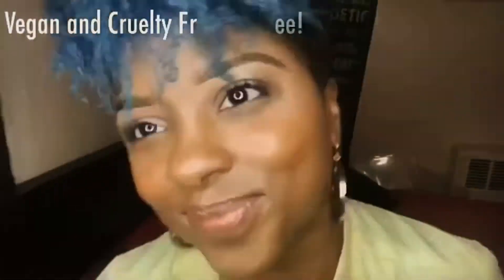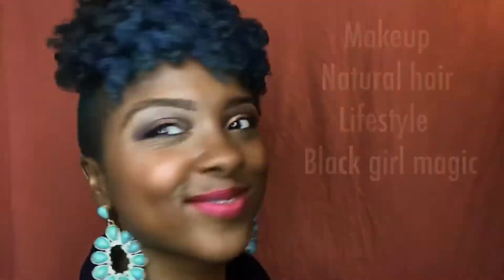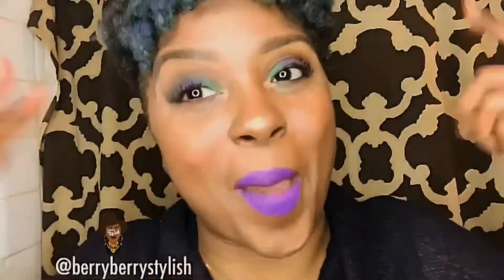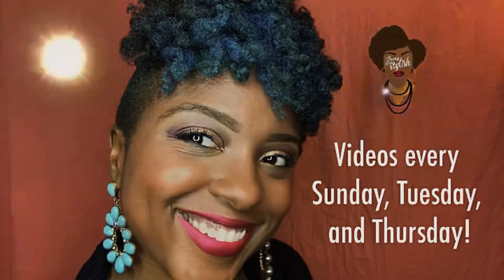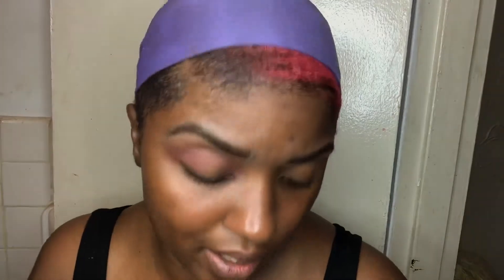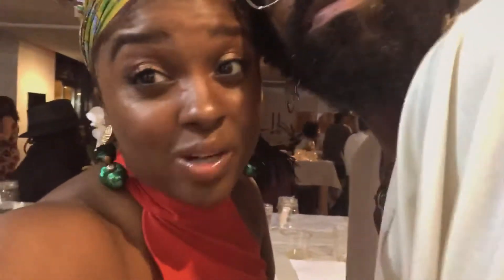BRONZE GLOW TUTORIAL + COLOURPOP NO FILTER FOUNDATION REVIEW!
Hey y’all! Happy Thursday—so excited to share with you my review on the new Colourpop foundation! It’s a look and a small review since I did my first impressions on my IGTV channel. Let me know what you think of the look and if you are gonna spend your coin on Colourpop!

*All makeup used is makeup I purchased with my own money.